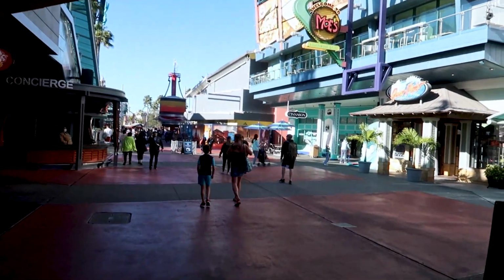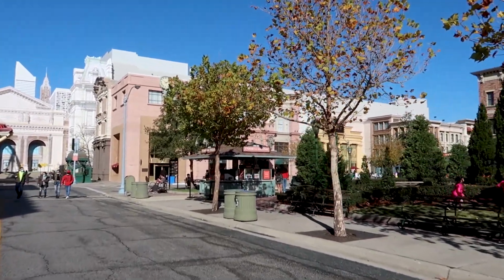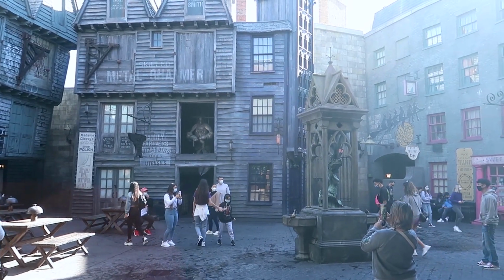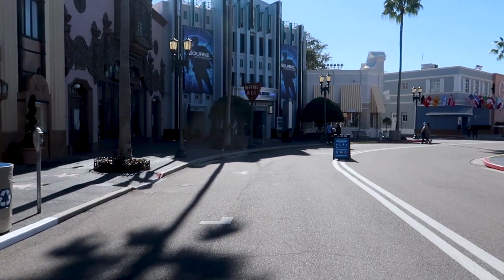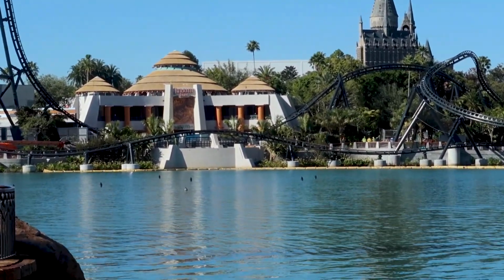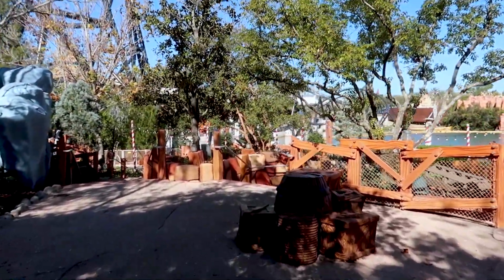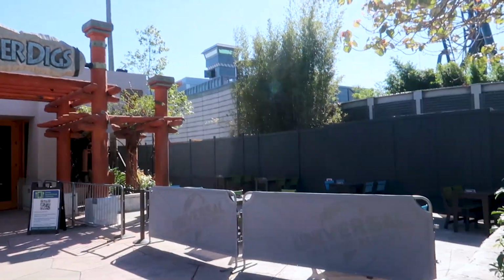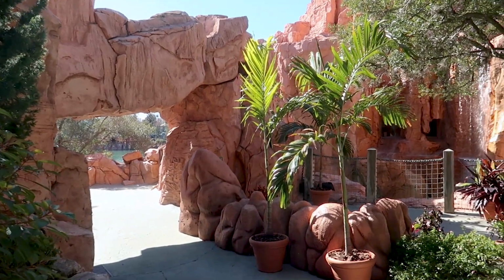Universal Orlando Resort Updates | VelociCoaster Construction Update and Crowd Levels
Today I headed over to Universal Orlando Resort to check out some updates.  We stop into the citywalk to see the work going on for the shop on the corner.  First we stopped into Universal to check out the crowd levels and talked about the Mardi Gras event that will be happening this year.  I did stop to look into Diagon Alley and the wait for Gringotts is only 10 minutes not too bad.  I decided to head back over to Islands of adventure for mostly to see if there is any testing going on at all.  We got some great looks at the coaster and saw that Hagrid’s was posting an hour wait (even though I don’t think it was).